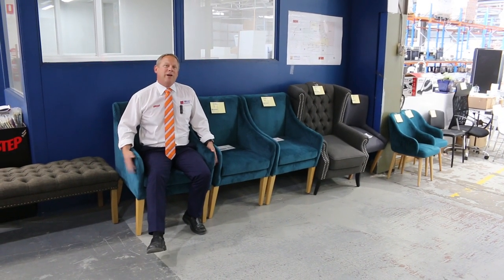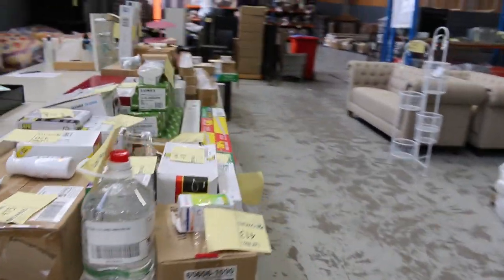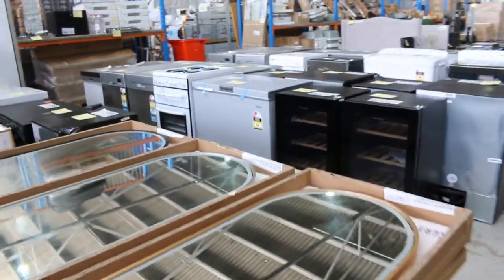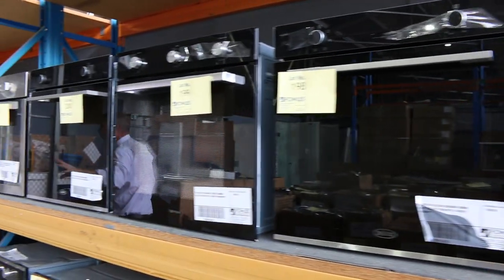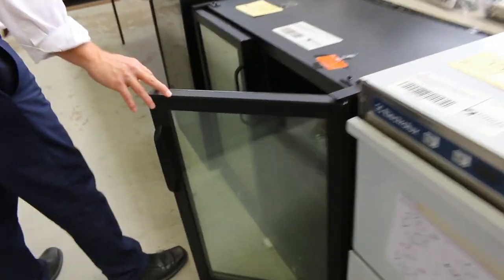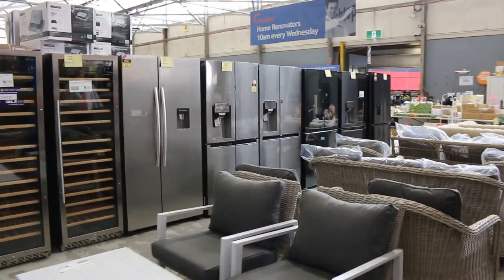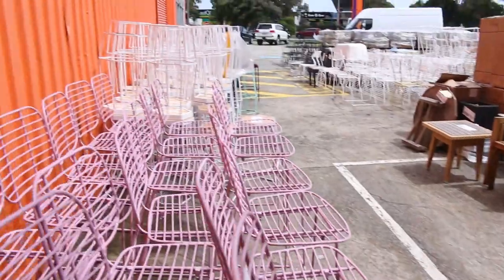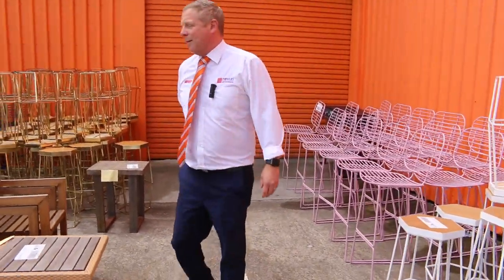Home Renovators Auction 23 November